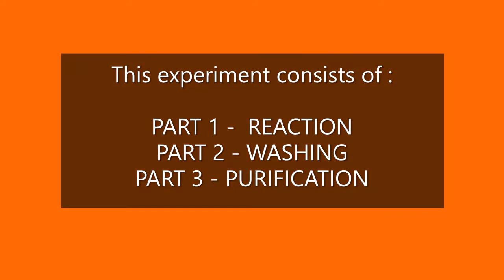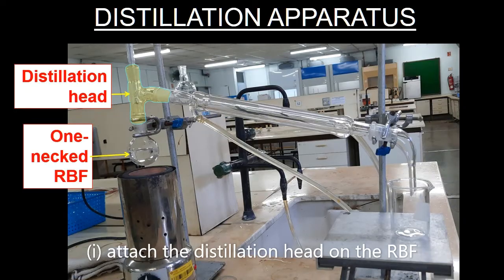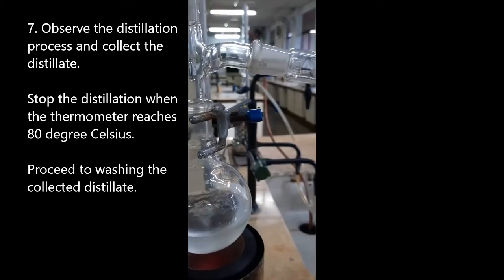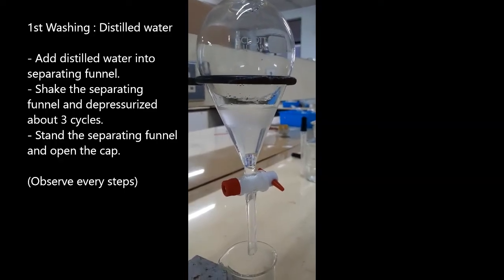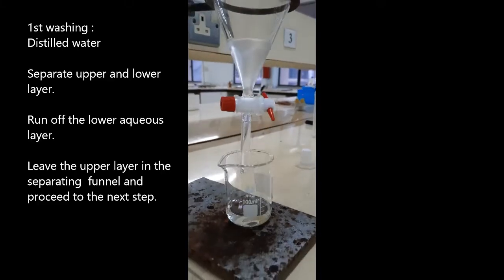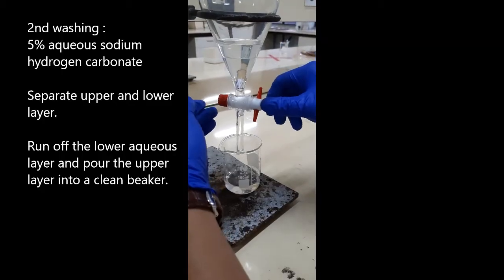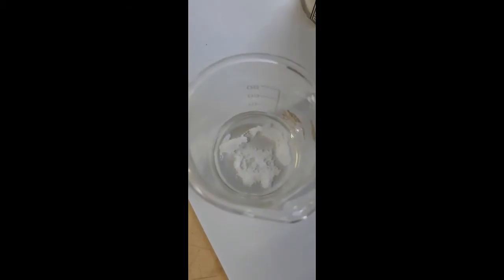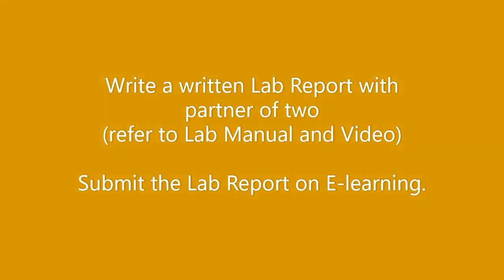Organic Chemistry: Preparation of t-Butyl Chloride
Organic Chemistry Practical I